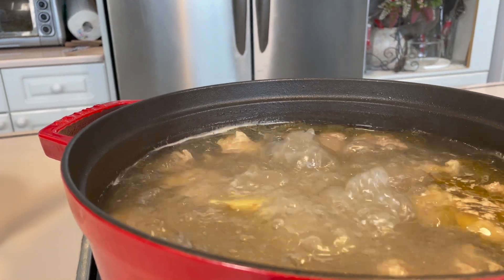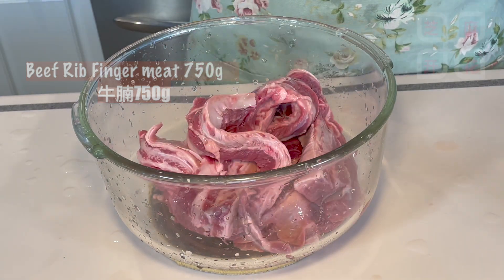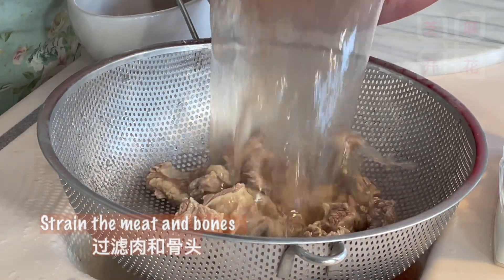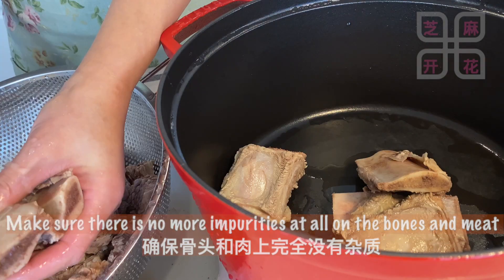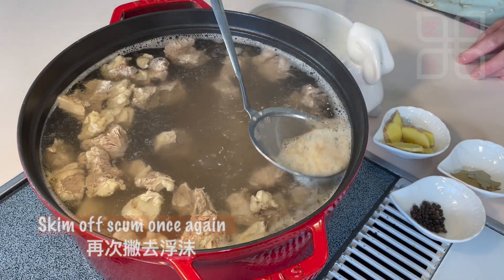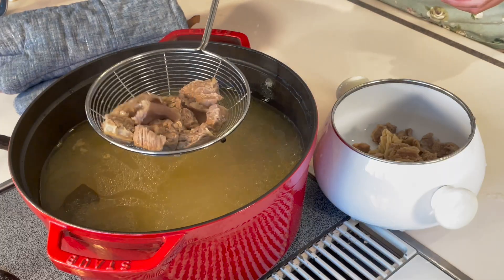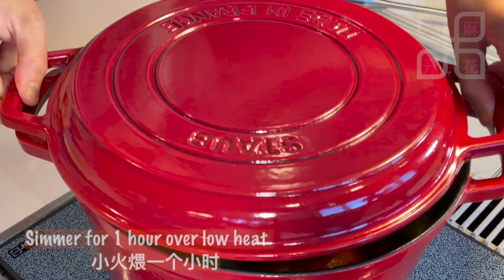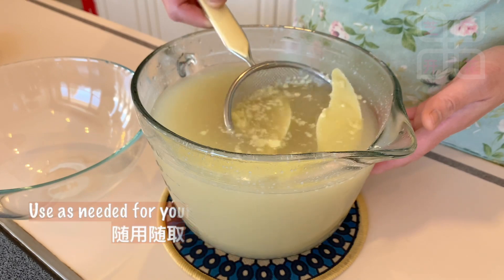Beef Bones Stock Rich and Delicious Once you know THIS recipe you will never buy caned stock again!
“Adding Stock” is mentioned in Lots of recipes, so what is it?can you make it at home?I will share one of those recipes. once you try it and you will know why some dishes are so tasty. That is right, This beef bones stock is definitely the key for some recipes such as beef noodles, hot pot soup base and lots more.

Beef Bone Stock Ingredients：
Beef Bone： 750g
Beef Rib finger meat： 750g
Celery Stalk:150g
Onion：150g
Carrot：150g
Ginger：2tbsp (12g)
Bay leaves：3 pieces (片)
Black Peppercorns：1/2tsp (2g)

Your support is very important to me, thank you so much my friend。 ❤️